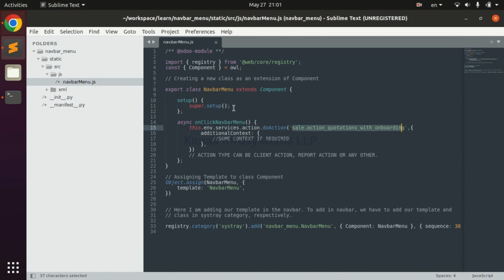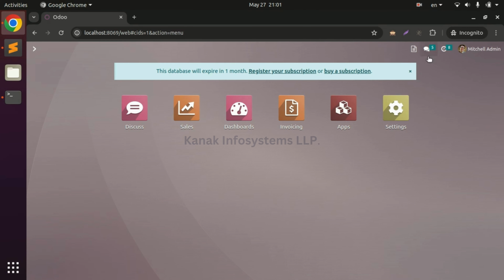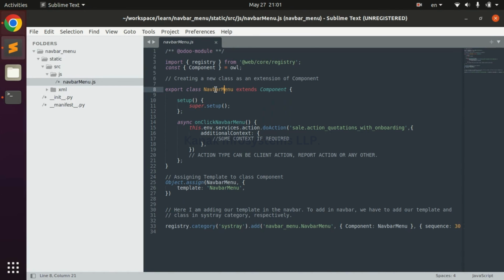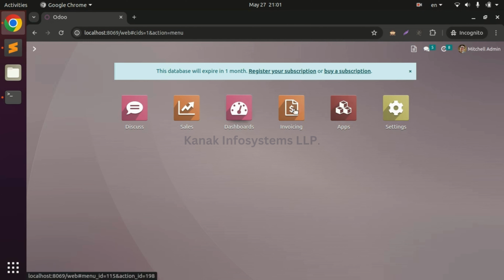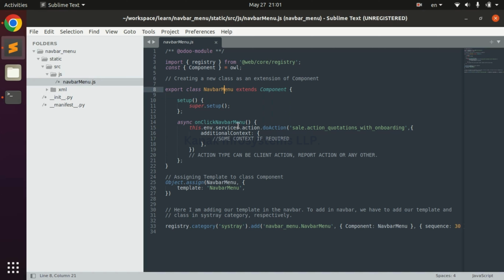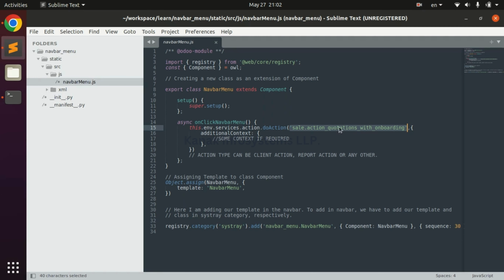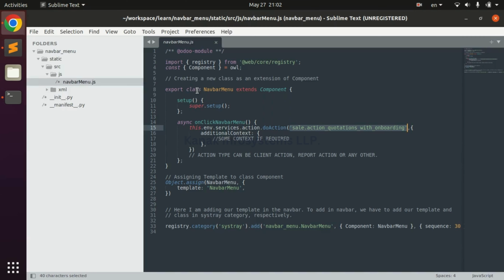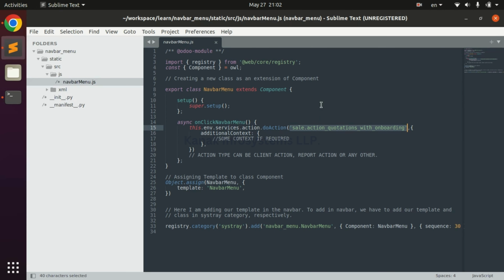How to call a default python actions using JS - Python Tutorial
In this video, we dive into an exciting and powerful integration: how to call default Python actions using JavaScript. This video will help you to bridge the gap between JavaScript front-end applications and Python back-end scripts.